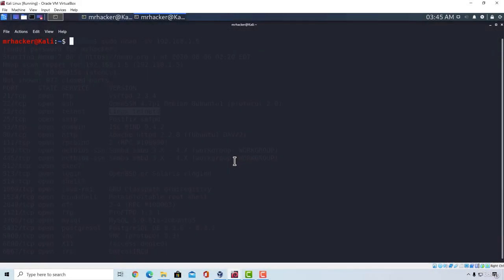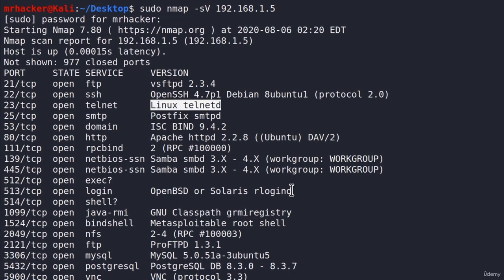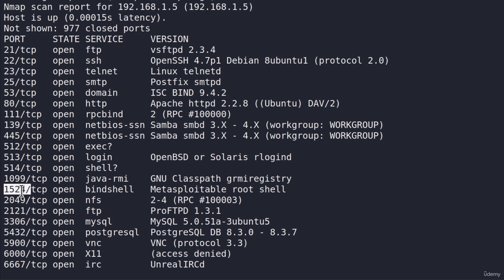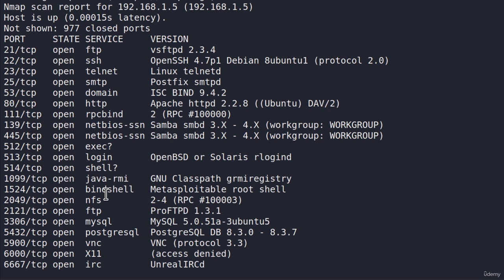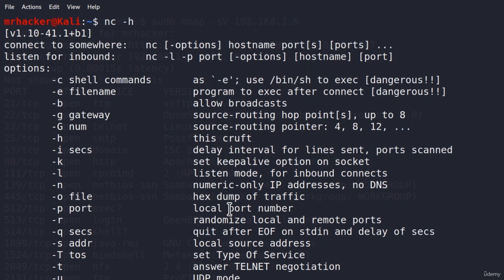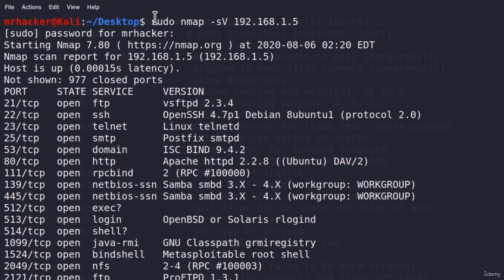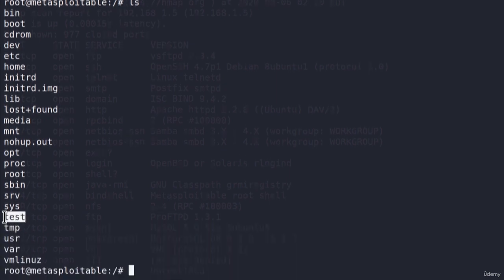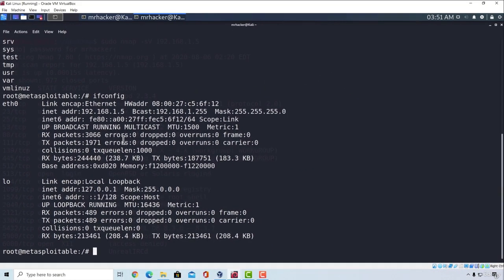47 Exploiting Misconfigurations - Bindshell Exploitation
Welcome to the "Misconfigurations Happen - Bindshell Exploitation" video on YouTube! In this tutorial, we will explore the world of misconfigurations and how they can lead to security vulnerabilities. Specifically, we will focus on exploiting a misconfigured system to gain a bindshell, allowing remote command execution.

🔒 What You'll Learn in this Video:

Introduction to Misconfigurations: Understand the significance of misconfigurations in computer systems and their potential impact on security. Learn how even minor misconfigurations can create opportunities for exploitation.

Identifying Misconfigurations: Discover common misconfigurations that can occur in various components, such as network services, application settings, access controls, and more. Learn how to identify these misconfigurations during security assessments.

Target Selection: Choose a target system that exhibits a misconfiguration, which will be exploited to gain a bindshell. Understand the importance of proper reconnaissance and information gathering to identify vulnerable targets.

Exploit Overview: Get an overview of the bindshell exploitation technique. Understand how a misconfigured system can be manipulated to open a network port and provide a shell-like interface for remote command execution.

Exploit Execution: Follow the step-by-step demonstration as we execute the bindshell exploit against the misconfigured system. Learn how to leverage the misconfiguration to gain control and establish a bindshell connection.

Remote Command Execution: Explore the possibilities once we have successfully gained a bindshell. Learn how to execute commands remotely, interact with the compromised system, and gather information.

Mitigation and Prevention: Highlight the importance of proper configuration management and regular security assessments to prevent misconfigurations. Learn about best practices for securing network services, applications, and access controls.

Ethical Considerations: Emphasize the ethical responsibilities of ethical hackers and penetration testers. Discuss the importance of obtaining proper authorization and adhering to legal and ethical guidelines when performing security assessments.

By the end of this video, you'll have a solid understanding of how misconfigurations can lead to security vulnerabilities and how to exploit them to gain a bindshell. Let's dive into the world of misconfigurations and enhance our penetration testing skills together!